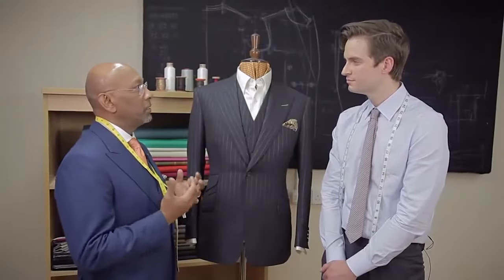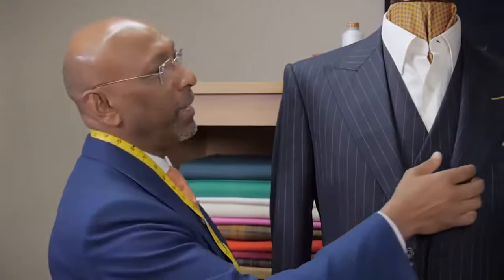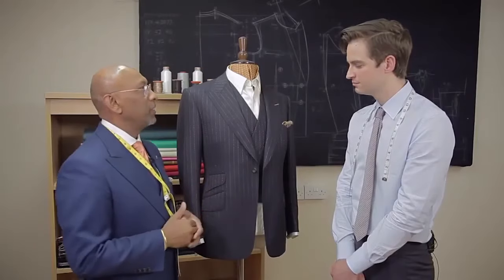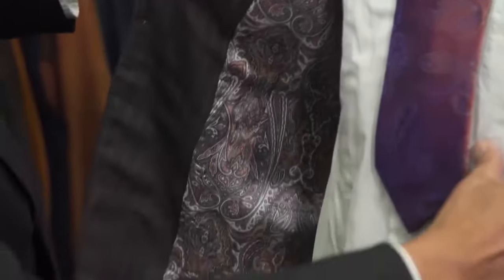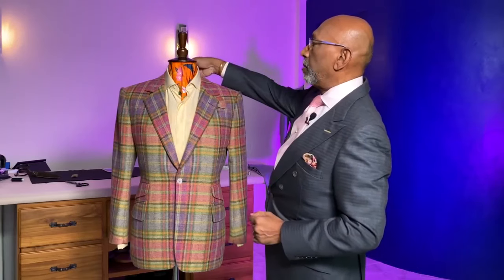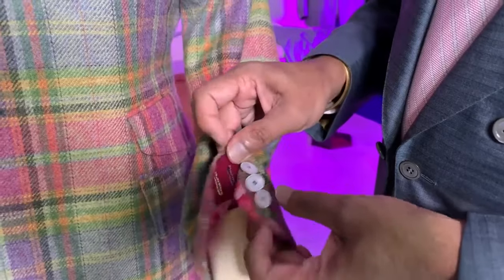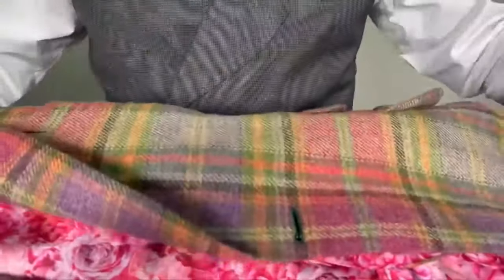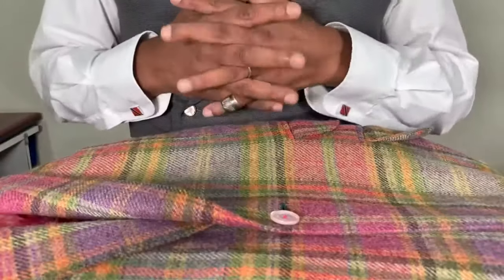ASMR👔✨Unintentional - Bespoke Suit Tailoring 1